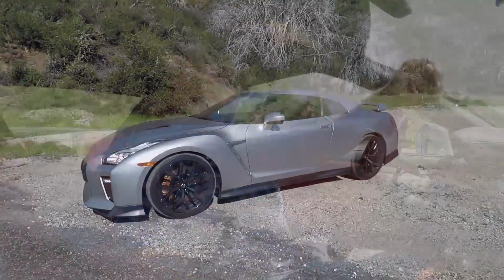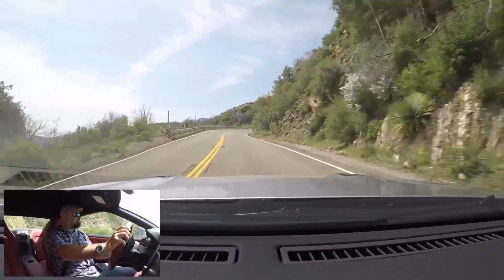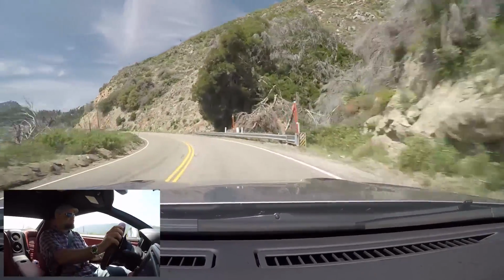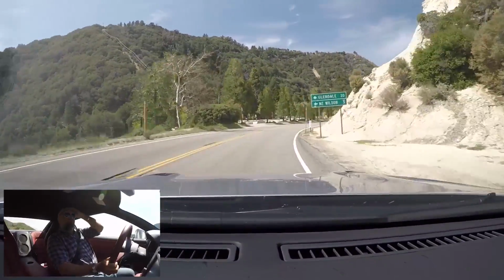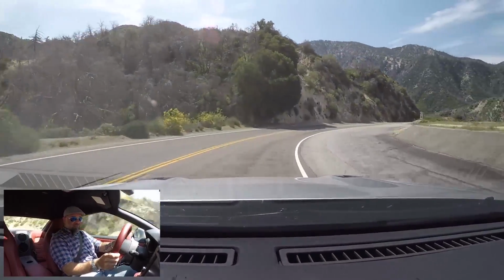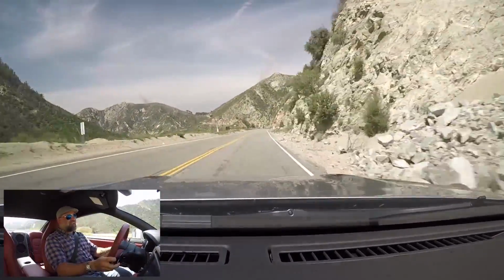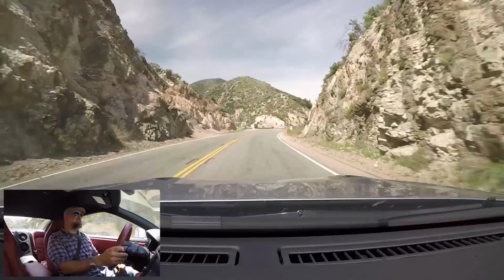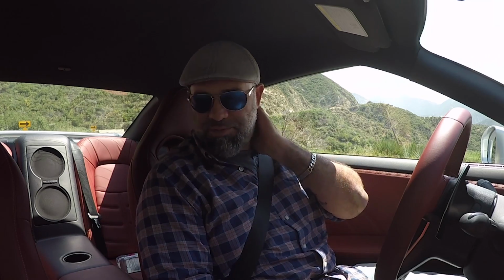2017 Nissan R35 GTR Premium - One Take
Hometown Heroes Vapor is veteran owned and operated, handcrafting its vape juice in Austin, Texas with the help of local artists. Hometown Heroes donates a portion of all its proceeds to Veterans as well as the Artists who contribute designs.

The 2017 Nissan R35 GTR is an evolution of the GTR which arrived here in 2009. It now features a 565-horsepower version of it's 3.8L twin-turbo V6, a more refined six-speed DCT gearbox, updated body work, and a refreshed interior, which make the GTR more usable every day. And of course, it's still blindingly fast and capable of extreme cornering speeds.